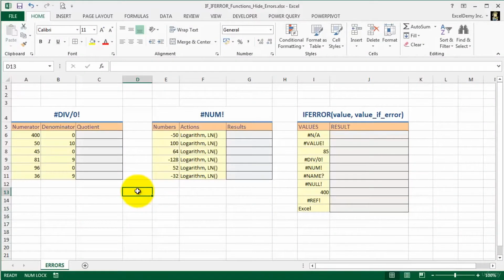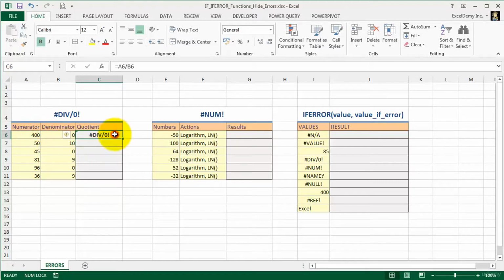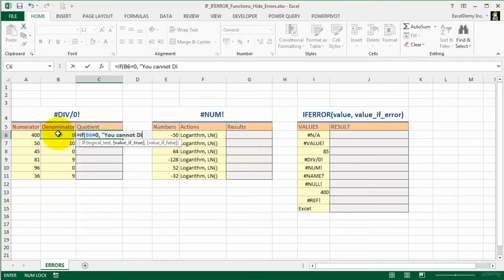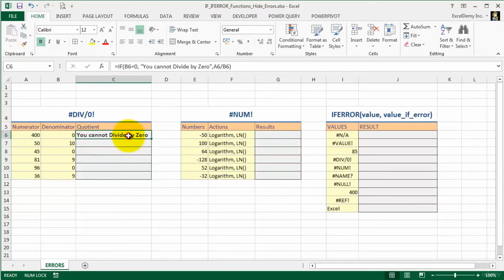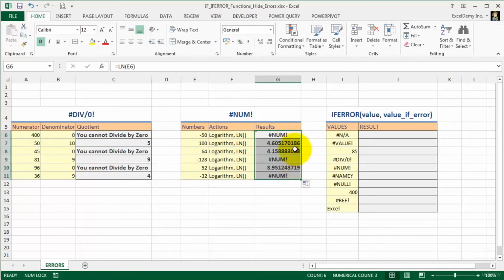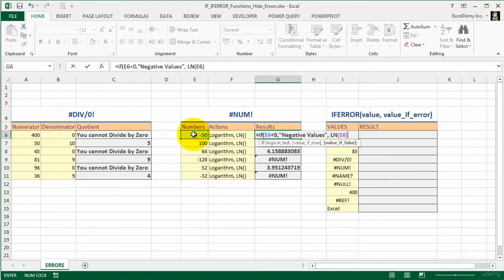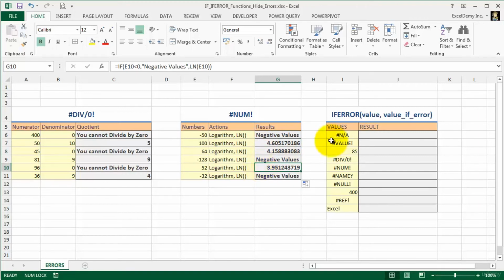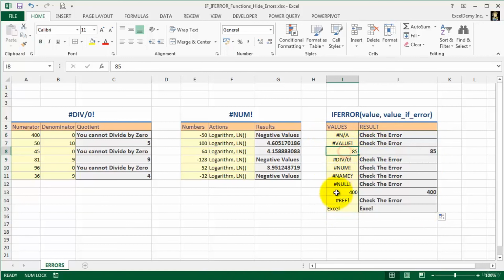2 Using IF & IFERROR function to Hide Excel Errors learn Exel